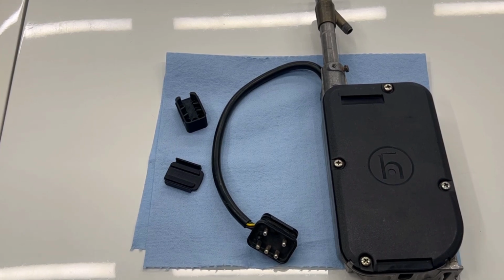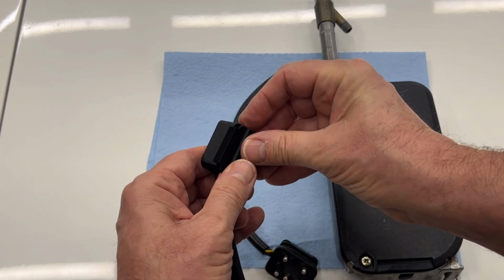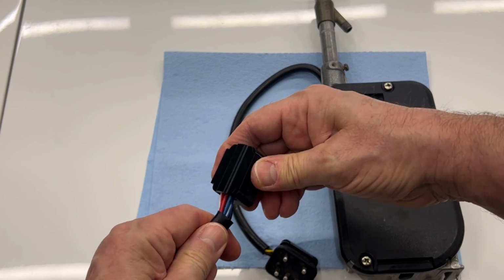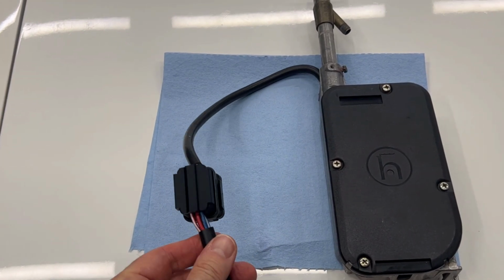Electrical Connector for Hirschmann Power Antenna used on Porsches, Mercedes, etc.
Restoring an old Mercedes 450SL, and discovered someone had thrown out the original harness connector for the power antenna, and replaced the antenna with a universal version.  Replacement plugs are something of a treasure hunt to find, and silly expensive, so I 3D-printed my own.